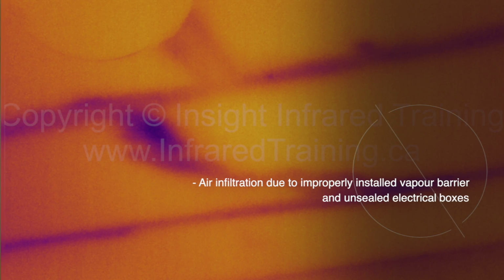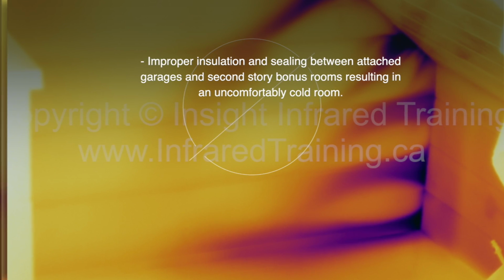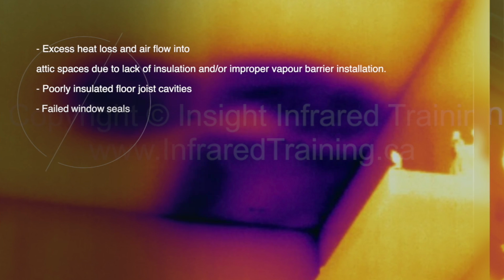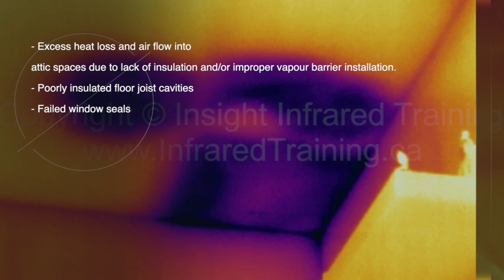Infrared Training and Thermography Certification. Residential Inspections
Infrared Residential Inspections Training.

The two most common types of infrared inspections performed on residential dwellings are for insulation deficiencies and moisture intrusion problems. These inspections are routinely performed on old and new construction homes alike.
Thermal imaging can be used to locate insulation problems such as:
- Missing attic insulation
- Missing or sagging wall insulation
- Air infiltration due to improperly installed vapour barrier and unsealed electrical boxes
- Improper insulation and sealing between attached garages and second story bonus rooms resulting in
an uncomfortably cold room
- Excess heat loss and air flow into attic spaces due to lack of insulation and/or improper vapour barrier
installation
- Poorly insulated floor joist cavities
- Failed window seals
An infrared inspection by a trained thermographer can also locate moisture problems resulting from:
- Condensation forming in an attic space due to a lack of insulation and/or improper vapour barrier
installation
- Improperly installed or missing door and window flashing
- Poor drainage
- Roof leaks
In the hands of a trained thermographer, infrared thermal imaging technology is one of the most valuable diagnostic tools available for locating insulation and moisture problems in houses. However, without high resolution thermal imaging equipment and training in the science of thermography, glaring problems can be completely overlooked. Thermography training and following published standards helps to ensure infrared inspections are conducted under the proper conditions and with the proper equipment to maximize the probability of locating construction defects.
Proper methods and factors to consider for the effective infrared inspection of residential building envelopes is a topic covered in the Infraspection Institute Level-I Certified Infrared Thermographer® course. This course and the certification exam can be completed online and at your own pace via Distance Learning. A relevant non- certification course titled Infrared Thermography for Building Envelopes and Roofs is also available. To register for either of these courses, visit Insight Infrared Training